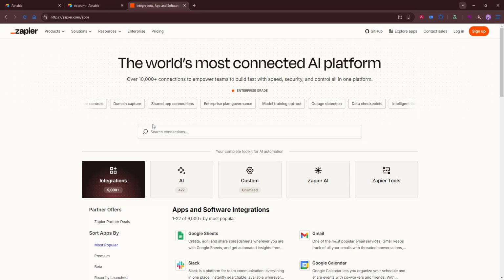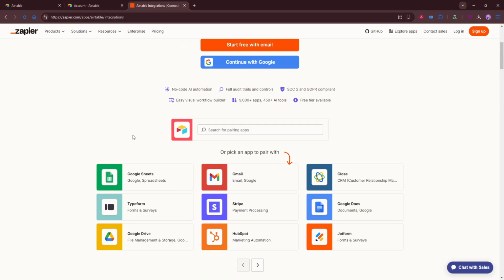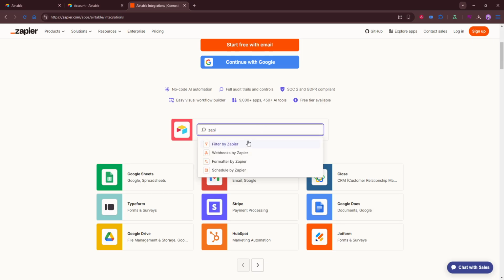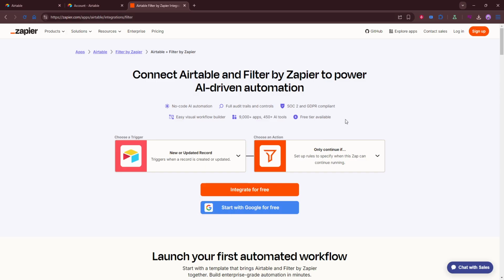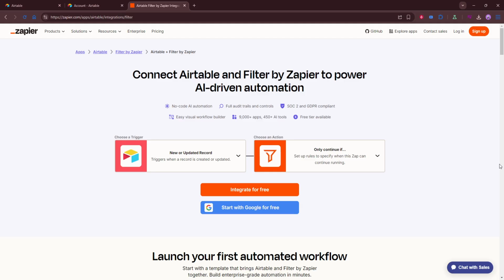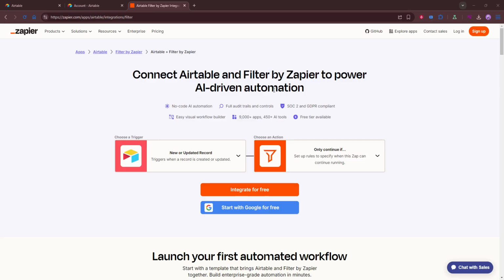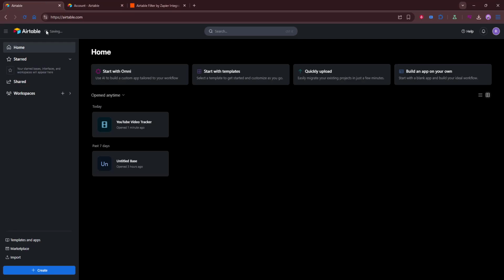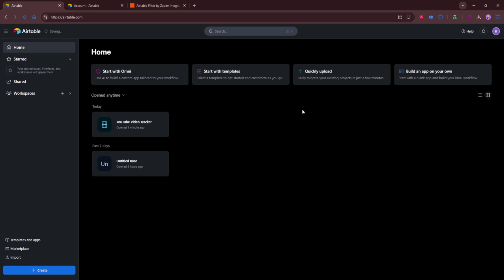Airtable and Zapier Connect [Step By Step Guide]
In today's video we cover Airtable and Zapier Connect [Step By Step Guide]

Airtable, Zapier, Airtable Zapier, automation, workflow automation, no code, low code, integration, connect apps, data management, business tools, productivity, automate tasks, Zapier tutorial, Airtable tutorial, step by step, how to automate, Zapier Airtable guide, Airtable integration